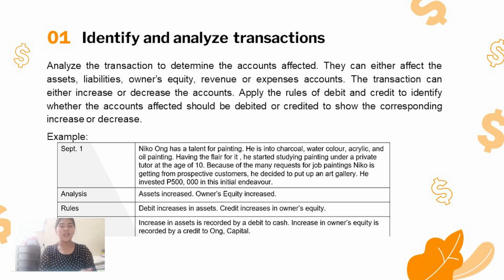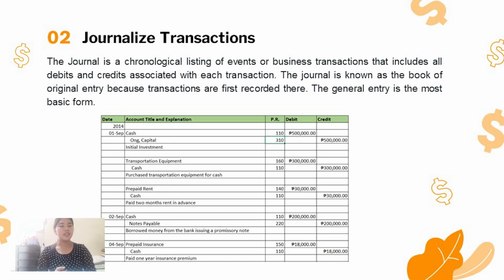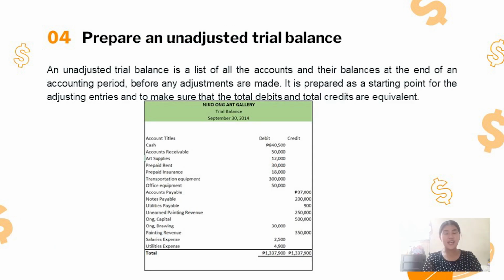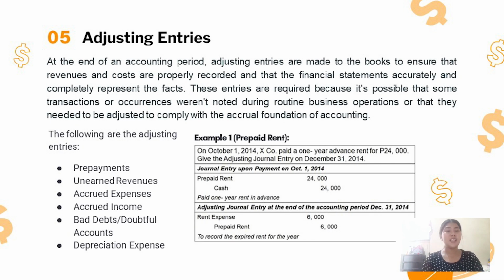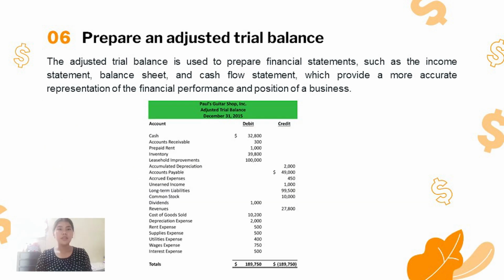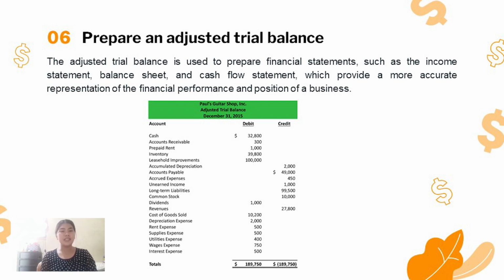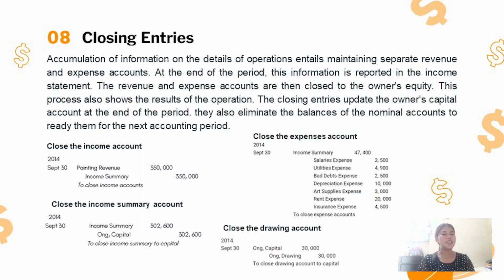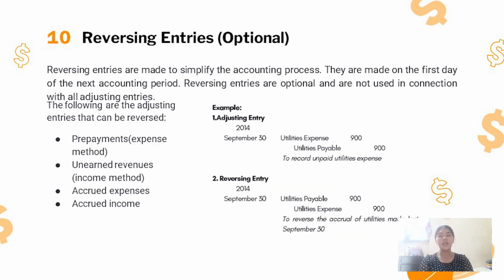Coso, Lhorelai T., INC Completion Activity